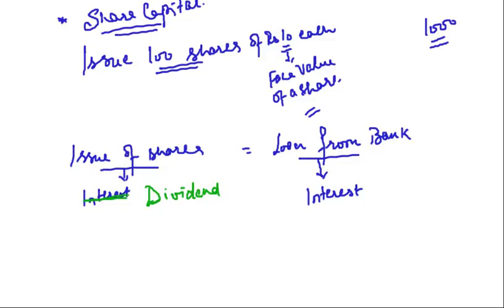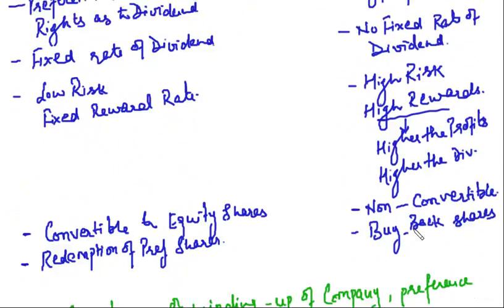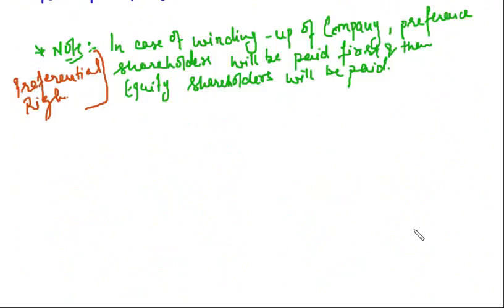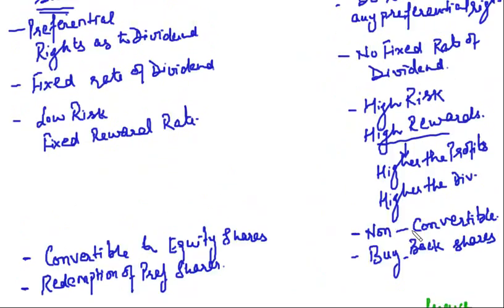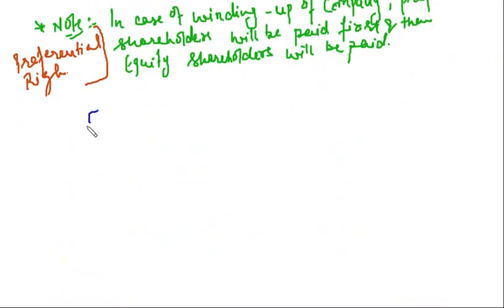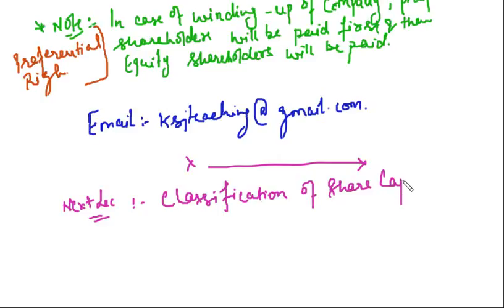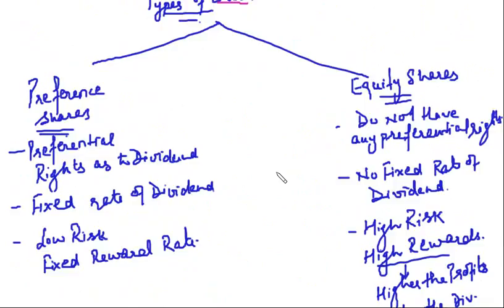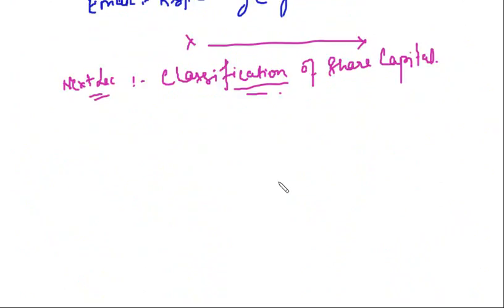Lecture-118-Share Capital-II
Discussion on classification of shares into Preference Shares And Equity Shares.